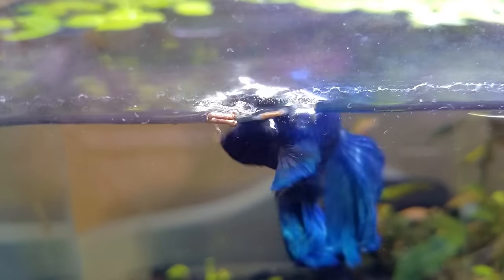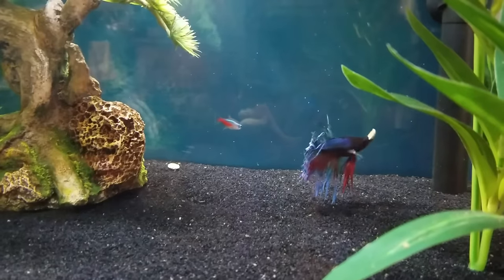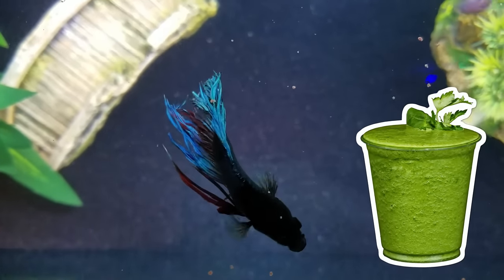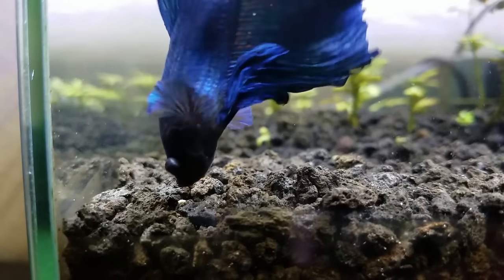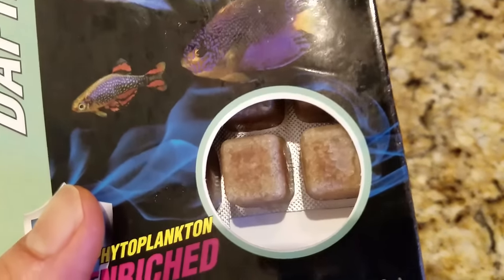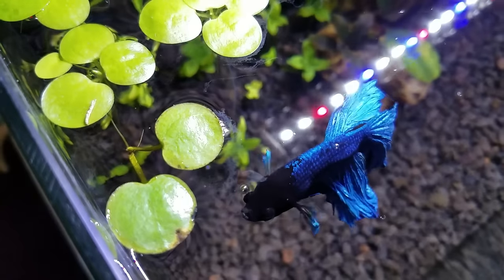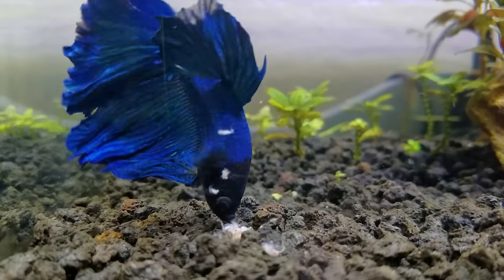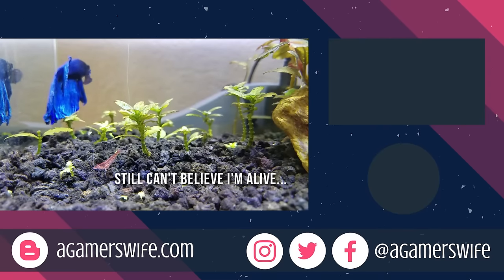What Is the Best Food for Betta Fish?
Find out which betta fish foods I prefer to use and how much should you feed them.

▶ Hikari Betta Bio-Gold pellets
▶ Ocean Nutrition betta pellets
▶ NorthFin Betta Bits
▶ New Life Spectrum betta pellets
▶ Fluval Bug Bites
▶ Freeze-dried bloodworms

Blackworms (Lumbrículus variegatus) by Neli Martín. Der.